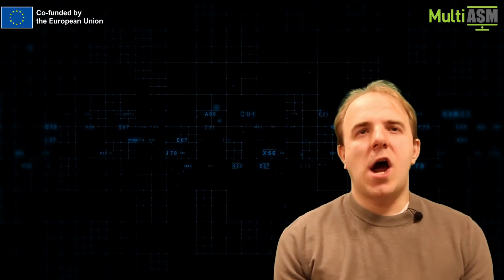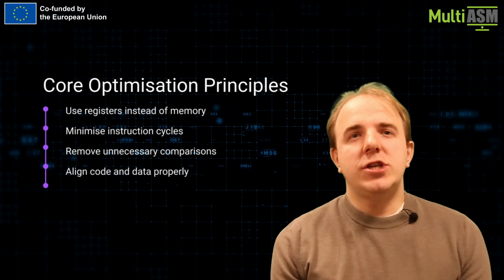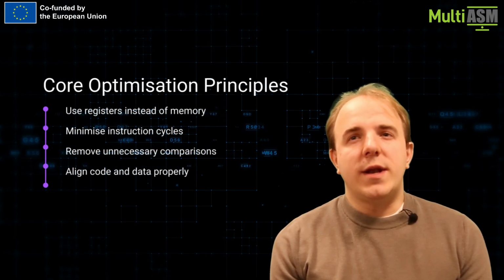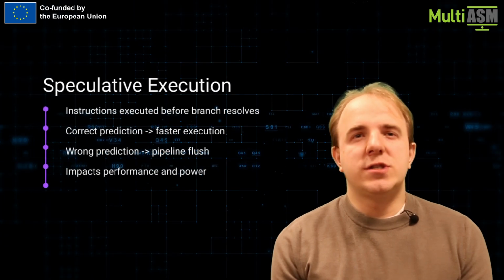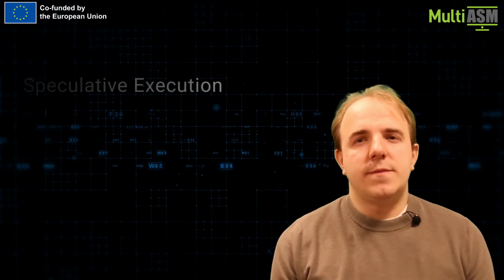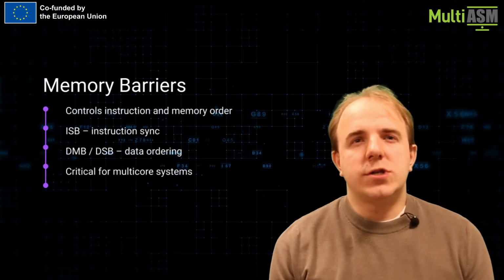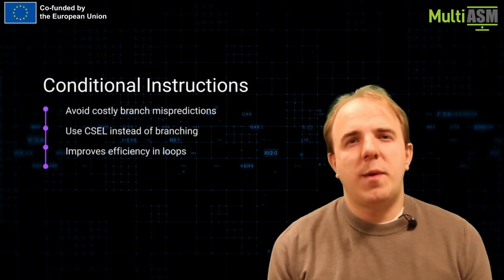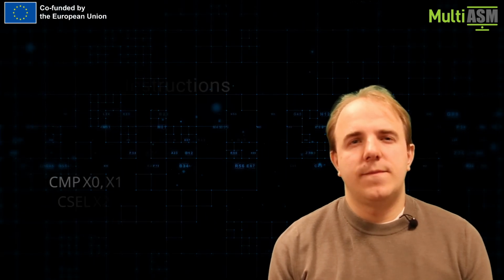MultiASM3x 12 Assembly Code Optimisation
Programming ARM series: Assembly Code Optimisation